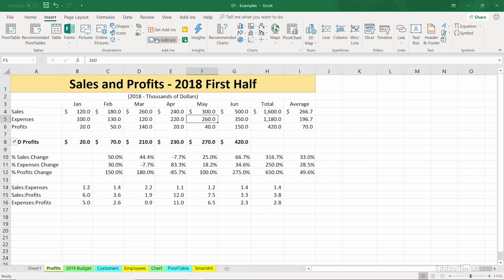MS Excel Essential - Shortcut menus and the Mini toolbar